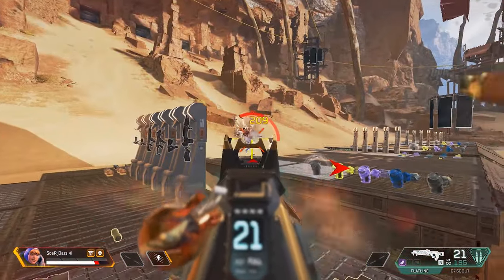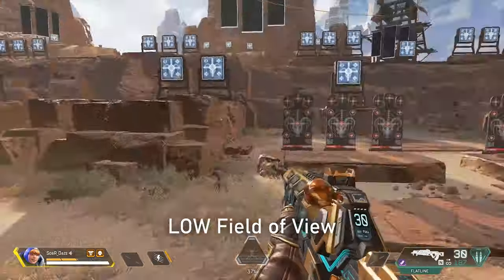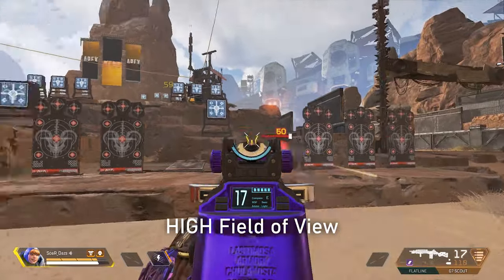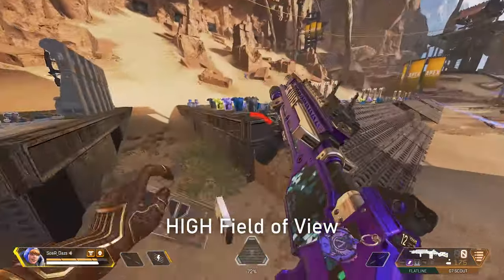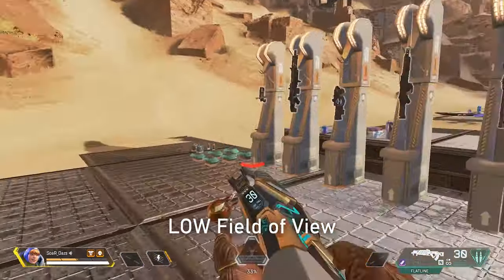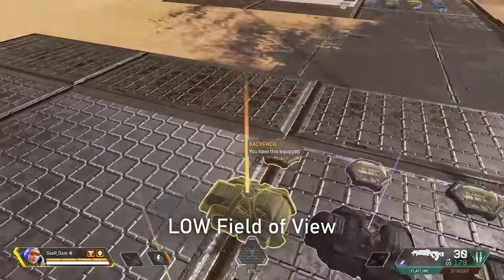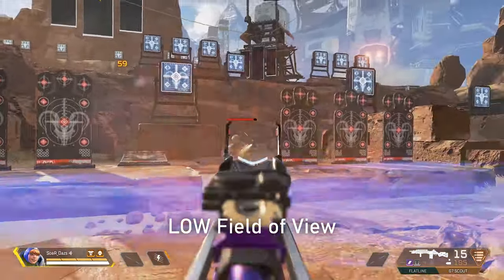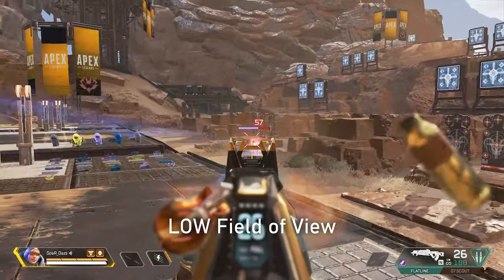High FOV vs Low FOV - An Apex Legends Guide On Field of View!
High FOV vs Low FOV - An Apex Legends Guide

Today we discuss field of view, debunk myths, and discuss pros and cons. My goal is to help educate on the impacts of field of view. The hardest part is there is no right or wrong answer. Just we what works best for you. I want us to get to what will work best for you TODAY. Perhaps this will change in the future. But, let us find what works today for you.

Pros and cons of High vs Low field of view
Important facts on field of view
and basic info on how Apex handles field of view and sensitivity settings

Some quick notes!

In first person video games, the field of view or field of vision (abbreviated FOV) is the extent of the observable game world that is seen on the display at any given moment. It is typically measured as an angle, although whether this angle is the horizontal, vertical, or diagonal component of the field of view varies from game to game. Apex handles mostly horizontal. Hence the fish eye lens.

The FOV in a video game may change depending on the aspect ratio of the rendering resolution. In computer games and modern game consoles the FOV normally increases with a wider aspect ratio of the rendering resolution.

including peripheral vision, the visual field of the average person is approximately 170-180 degrees. Console games are usually played on a TV at a large distance from the viewer, while PC games are usually played on computer monitors close to the viewer. Therefore, a narrow FOV of around 60 degrees is used for console games as the screen subtends a small part of the viewer's visual field, and a larger FOV of 90 to 100 degrees is usually set for PC games as the screen occupies a larger amount of the viewer's vision.

Many PC games that are released after 2000 are ported from consoles, or developed for both console and PC platforms. Ideally, the developer will set a wider FOV in the PC release, or offer a setting to change the FOV to the player's preference. However, in many cases the narrow FOV of the console release is retained in the PC version. This results in an uncomfortable sensation likened to viewing the scene through binoculars, and may lead to disorientation, dizziness, or nausea.

Apex Legends is a free-to-play battle royale game developed by Respawn Entertainment and published by Electronic Arts. It was released for Windows, PlayStation 4 and Xbox One on February 4, 2019, without any prior announcement or marketing.

In Apex Legends, up to 20 three-man squads land on an island before searching for weapons and supplies to then attempt to defeat all other players in combat. Each player must also keep moving to avoid being caught outside the play area. The final team wins the round. The game is set in the same sci-fi universe as Respawn Entertainment's Titanfall 2.